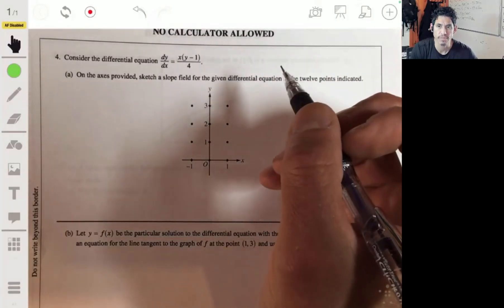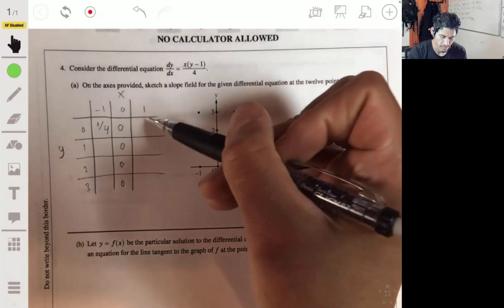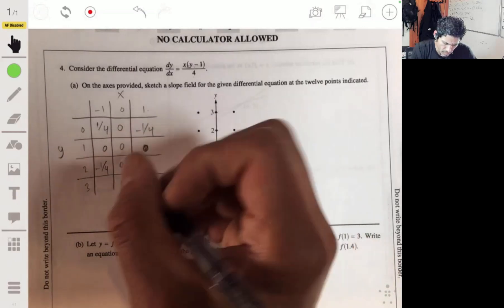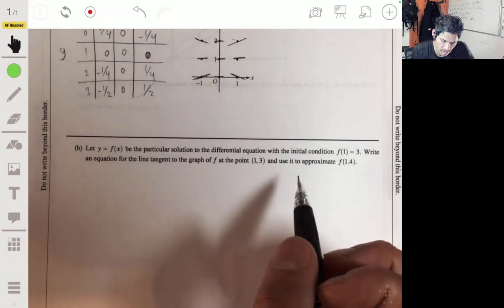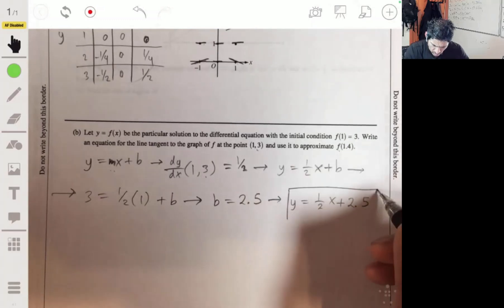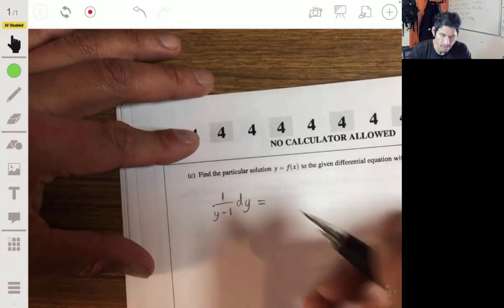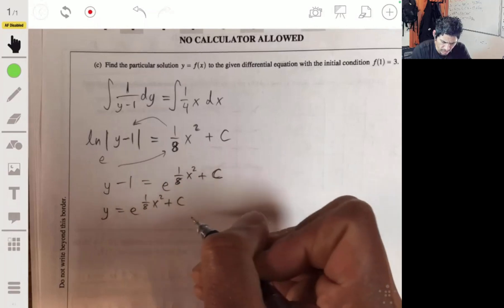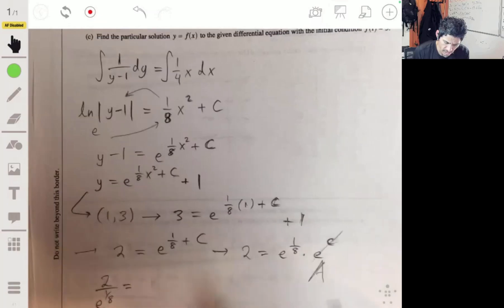2015 AP Calculus AB Free Response Question #4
Walkthrough of the solution to FRQ #4 from the 2015 AP Calculus AB Practice Exam.